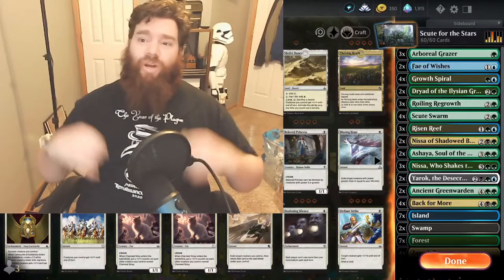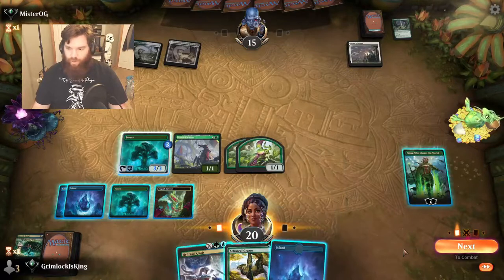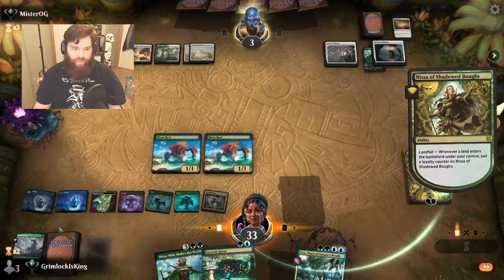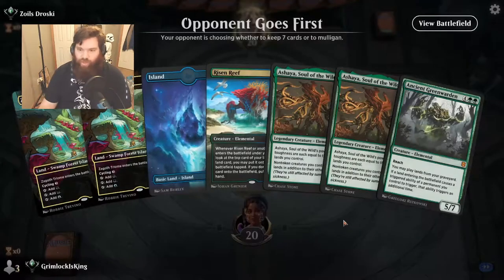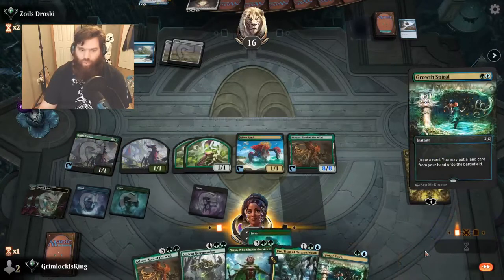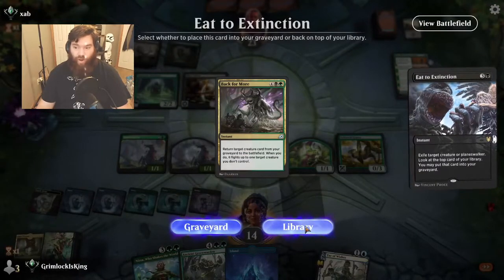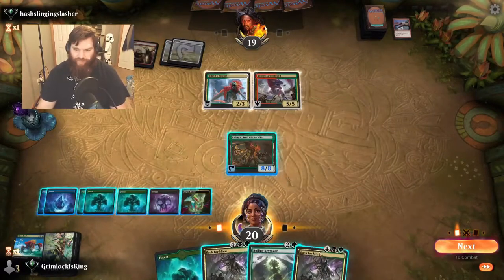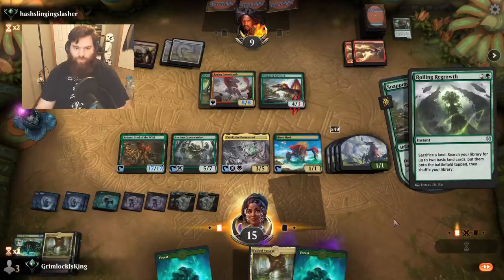Historic Scute Scoot! How broken does it get?!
Daily Deck List 106!

Name: Scute for the Stars
Colors: Green, Black, Blue
How to play: This deck is another Scute Swarm deck. I LOVE building these creatures pouring decks! super fun and always a riot to just lay waste to the enemies with a horde of creatute to just flood them with creatures!

Deck List:

Go to this website for discounts on the new Zendikar Rising cards!

Any little bit helps!

Every Friday night that I'm in town I will be at the World of Games 2.0 shop for FNM! They have moved so please find the link for proper directions below!
World of Games 2.0 in Lakeville, MN
I am there MOST Fridays while I'm not traveling for work!